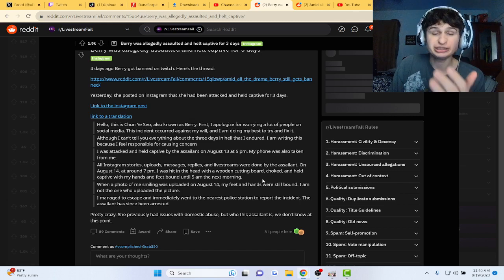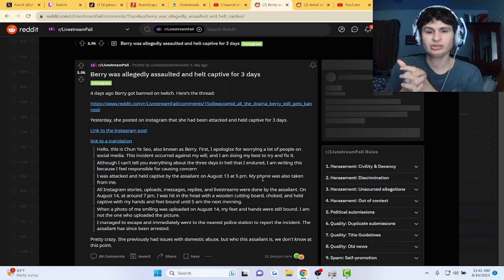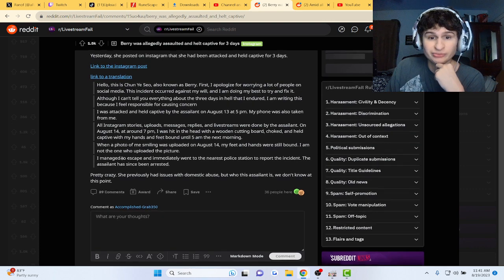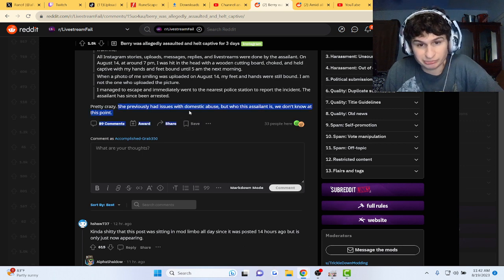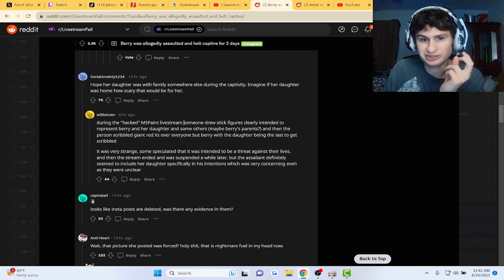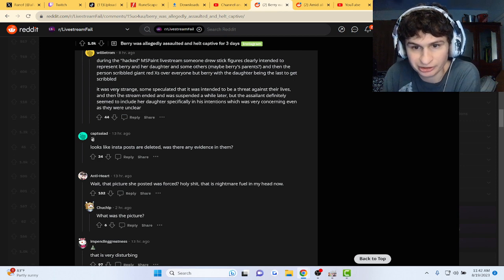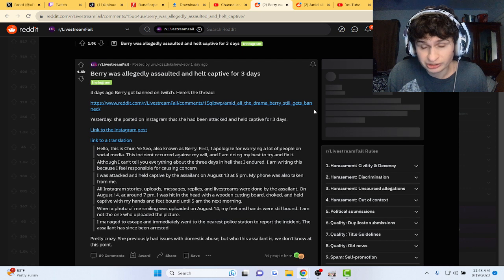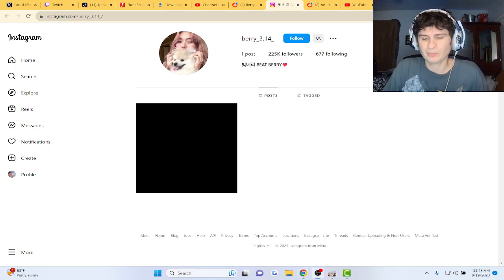Live Streamer Gets kidnapped..